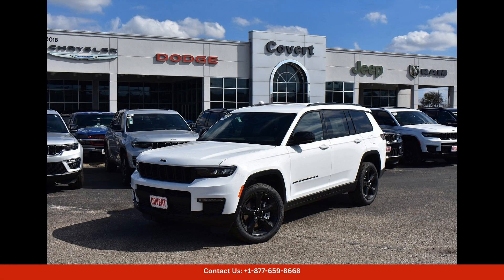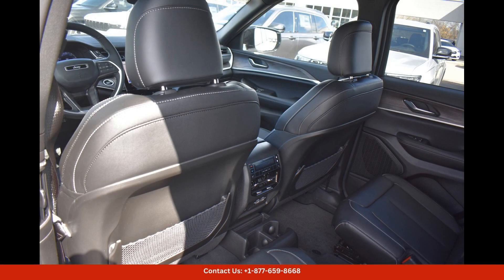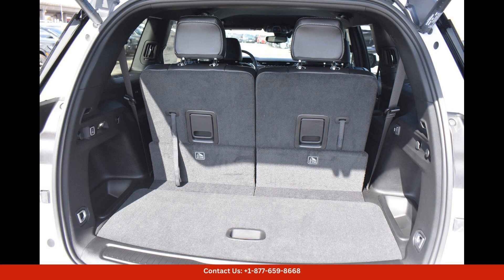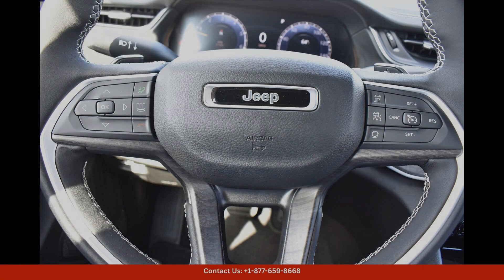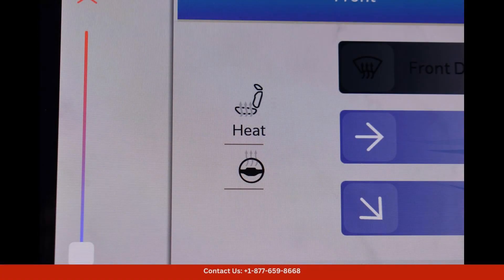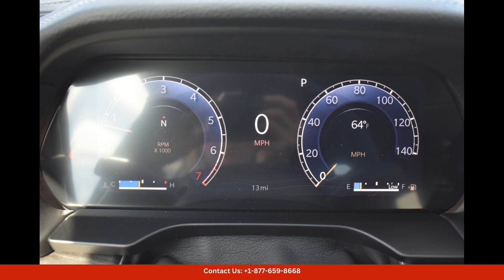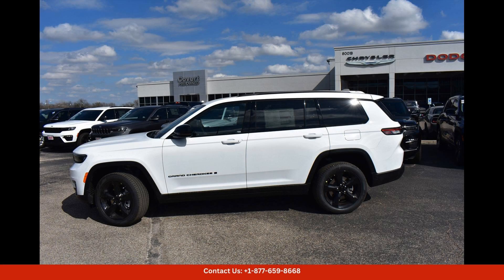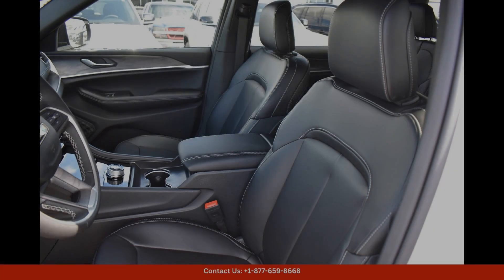2024 Jeep Grand Cherokee L Wagon 4 Dr. Limited Rear Wheel Drive In Austin, Texas, USA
2024 Jeep Grand Cherokee L Wagon 4 Dr. Limited Rear Wheel Drive In Austin, Texas, USA "Auction starting Bid Price of $44,986 - Reserve not met."

The 2024 Jeep Grand Cherokee L Limited in Bright White Clearcoat is an impressive and luxurious SUV that combines style, performance, and functionality. This spacious vehicle is perfect for families or individuals who prioritize comfort and capability.

The exterior of the Jeep Grand Cherokee L Limited is sleek and modern, with its Bright White Clearcoat finish standing out on the roads of Austin, Texas. This color not only gives the car a sophisticated look but also ensures it remains looking fresh and clean even after off-road adventures.

Inside, the Grand Cherokee L Limited offers a premium driving experience with its spacious and well-appointed cabin. The leather-trimmed seats provide maximum comfort for long drives, while the latest technology features, such as a touchscreen infotainment system, navigation, and premium sound system, keep you entertained and connected on the go.

Under the hood, the Grand Cherokee L Limited is powered by a capable engine that delivers impressive performance both on and off the road. With its advanced four-wheel-drive system, this SUV can tackle any terrain with ease, making it a versatile and reliable choice for any adventure.

Overall, the 2024 Jeep Grand Cherokee L Limited in Bright White Clearcoat is a top-of-the-line SUV that offers the perfect blend of style, comfort, and performance for drivers in Austin, Texas.

Toyota
Sedan
SUV
Truck
Minivan
Coupe
Hatchback
Honda
Ford